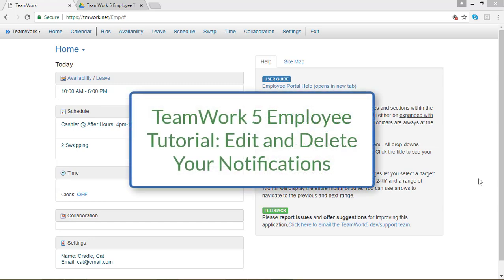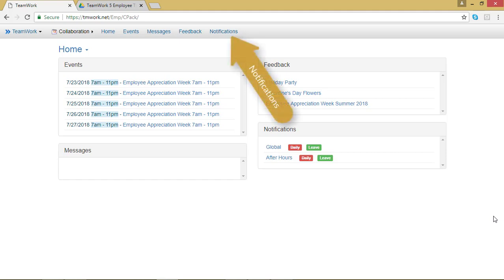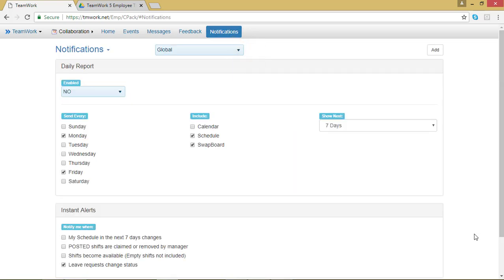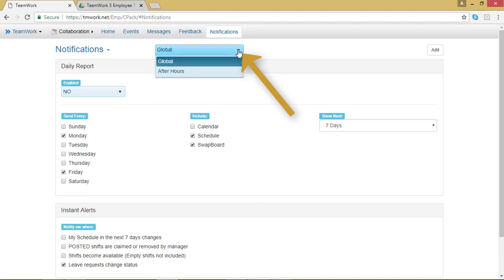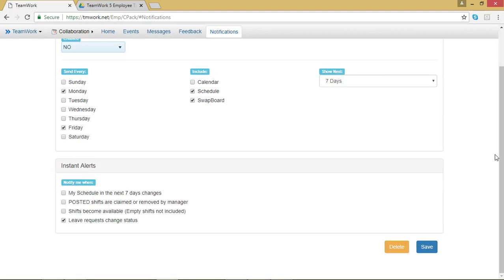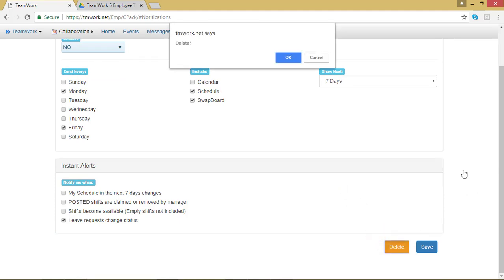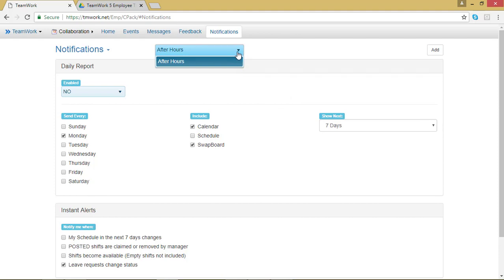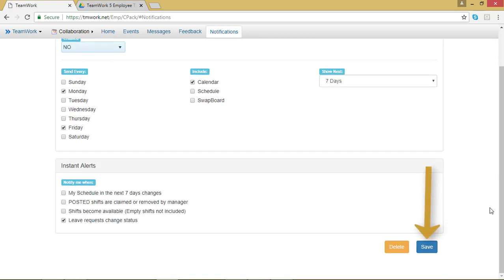TeamWork 5 Employee Tutorial: How to Delete and Edit Your Notifications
Once you set up notifications, you might find you need to adjust or stop them as your needs change. Follow these steps to edit and delete your notifications.